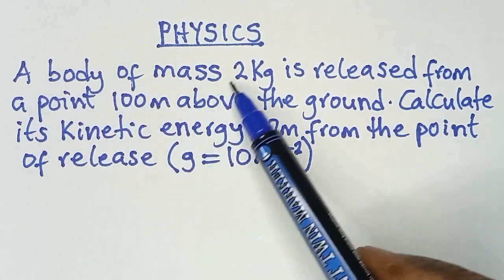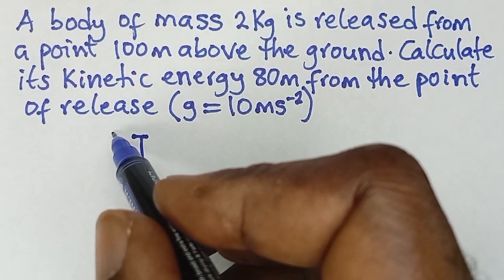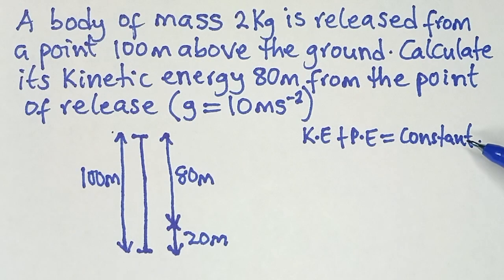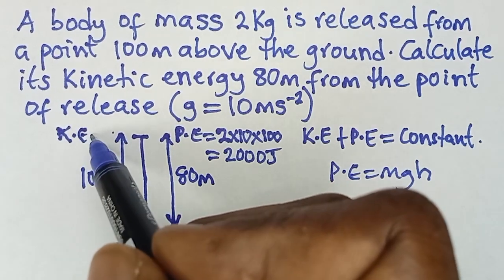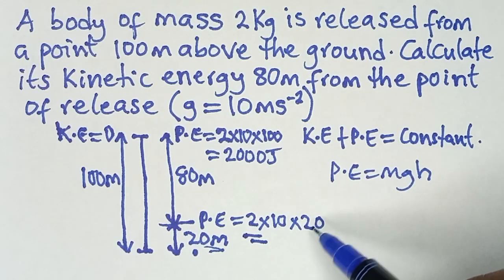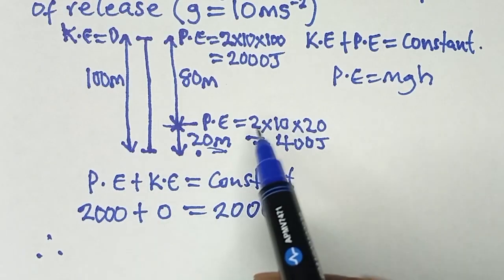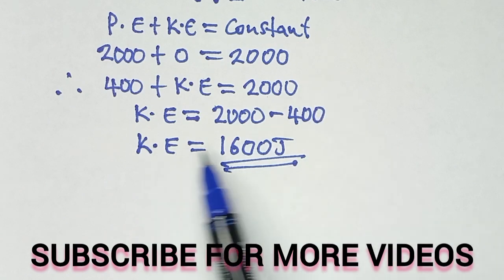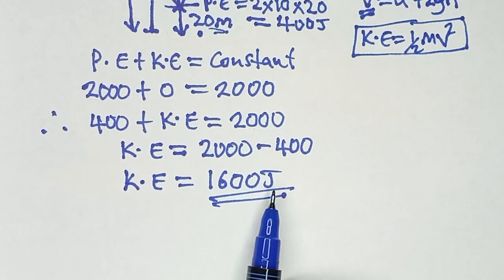Kinetic & Potential Energy of Falling Body || Conservation of Energy Simplified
Learn how to calculate the kinetic energy of a falling object using the principle of conservation of mechanical energy in this easy-to-follow Physics tutorial. In this video, I solve a common exam question where a 2 kg object is released from a height of 100 m, and we calculate its kinetic energy after falling 80 m. This lesson is perfect for WAEC, NECO, JAMB, GCSE, IGCSE, SAT, and high school Physics students preparing for exams.
If you want to master kinetic energy, potential energy, gravitational potential energy, energy conversion, and motion under gravity, this step-by-step explanation will help you solve similar questions confidently.
📘 Topics Covered:
Kinetic Energy (KE)
Gravitational Potential Energy (GPE)
Conservation of Mechanical Energy
Falling Objects
Physics Calculations
Exam Problem Solving